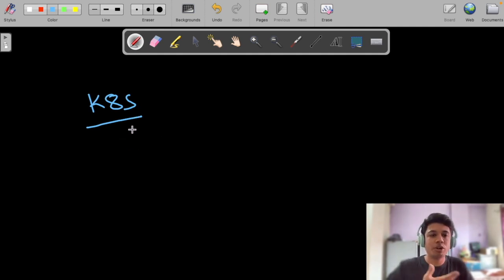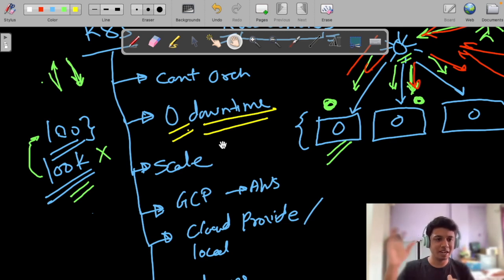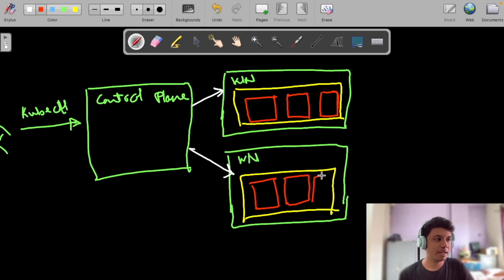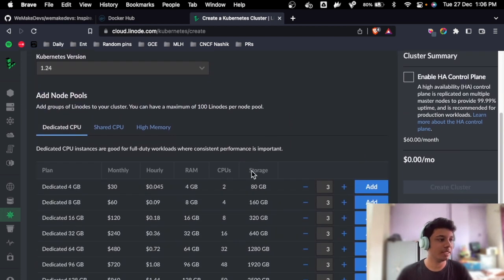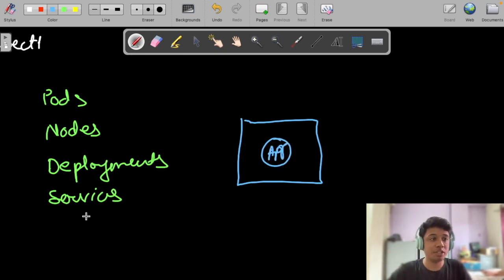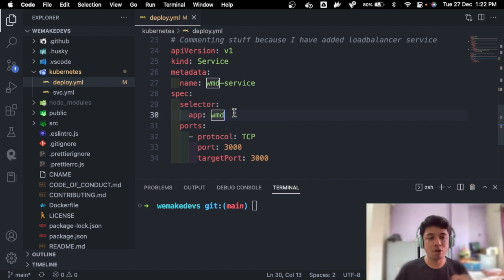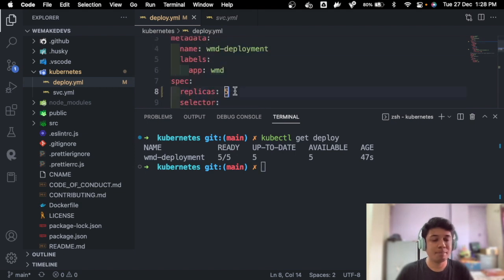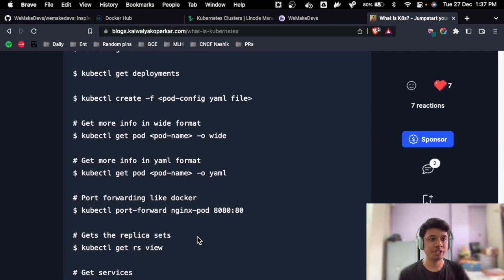What is Kubernetes? - Deploying your application on Kubernetes Cluster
In this video, Kaiwalya Koparkar will be talking about what is Kubernetes/K8s and helping you deploy your first application of Kubernetes.